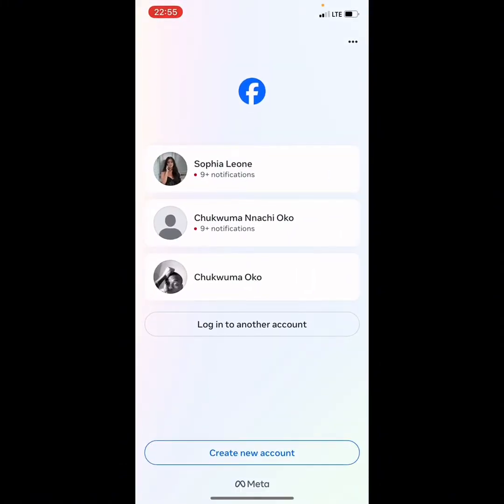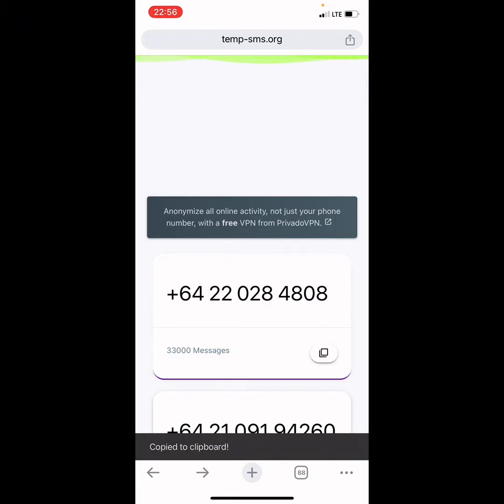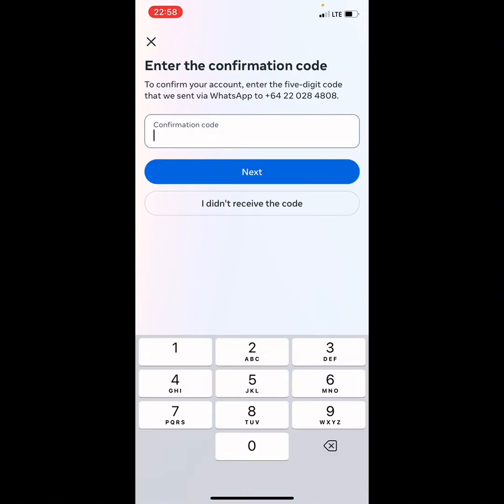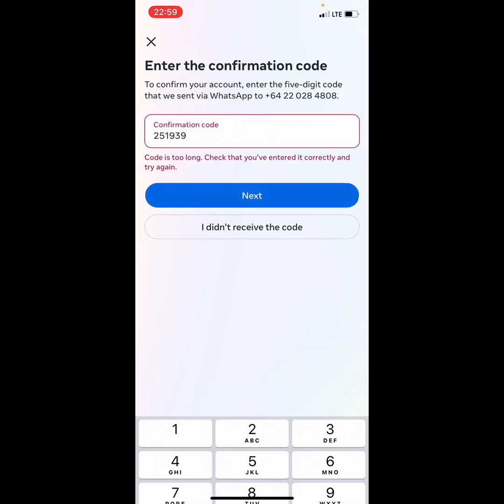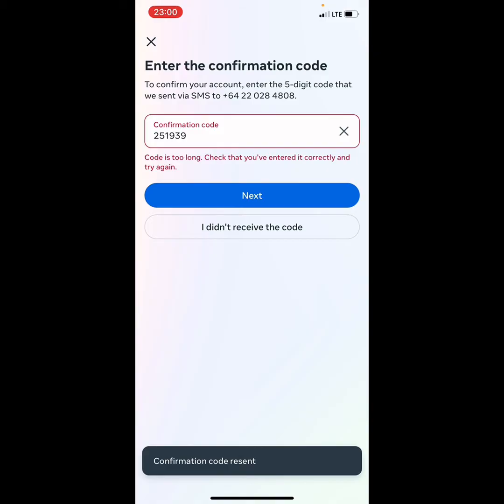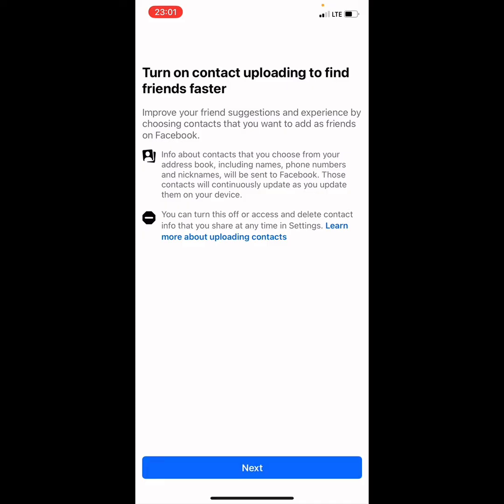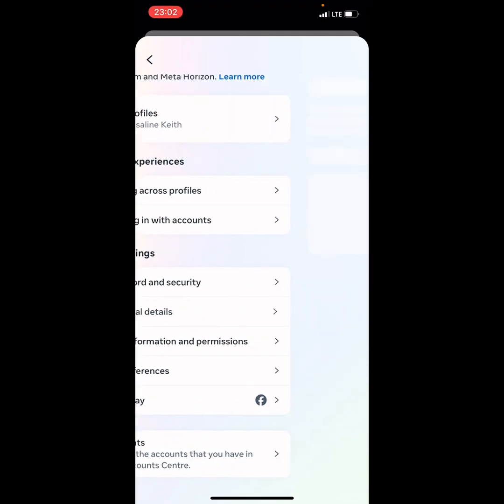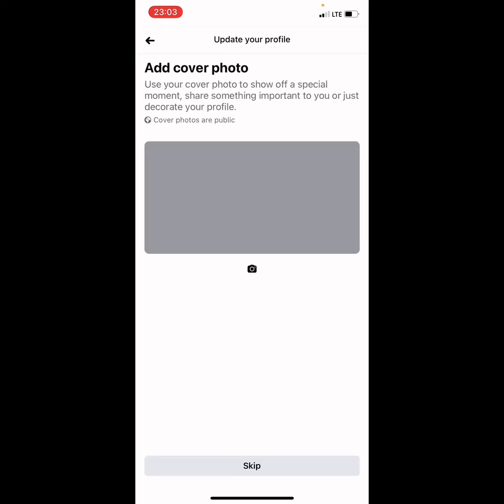How to Create USA Facebook Account || FREE USA & UK Phone Number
In this video I will show you guys how to create a foreign Facebook account free with Zealand phone number

This video will be showing you how to create a Facebook account. Without getting disabled. this video will actually show the process to get USA Facebook Account for free.
You can still use this method to create a Facebook account without disabled

In Augtinx Media We Provide All on How-To, Tips for computer, internet, mobile, ETC. If after watching our video and still having issues you can use the comment box and make sure you subscribe to this channel for a video like.